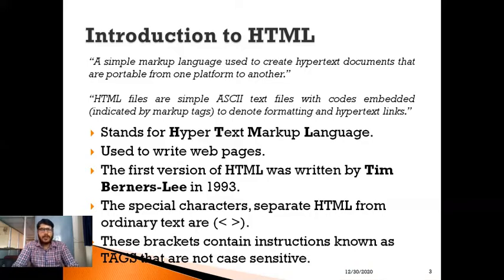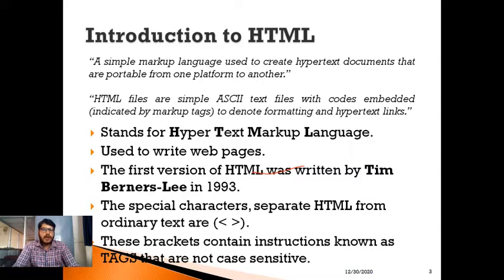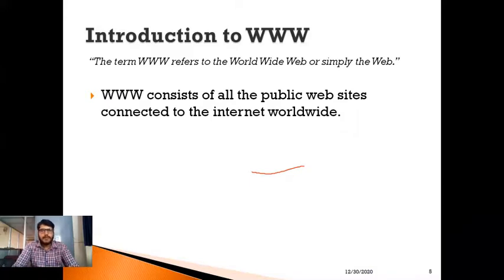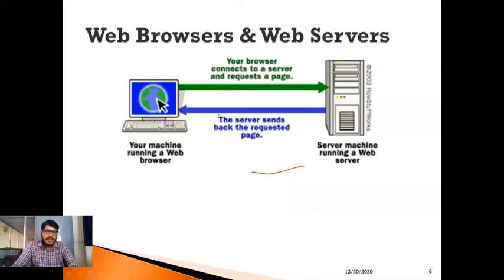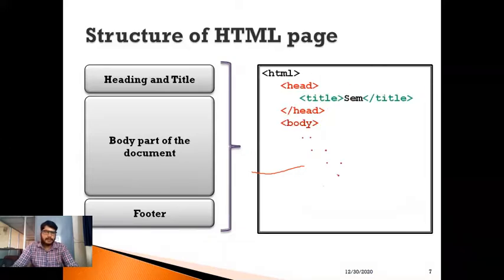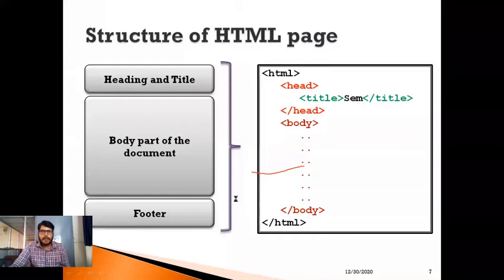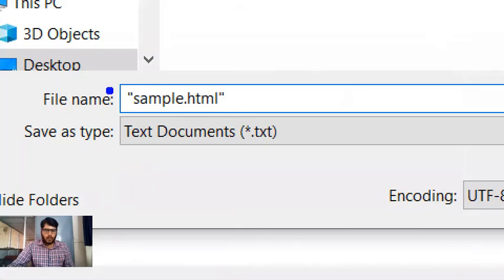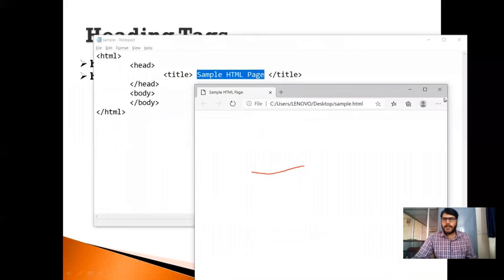Introduction to HTML and basic Structure of HTML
In this video, I have explained about Hyper Text Markup Language and it's basic structure.